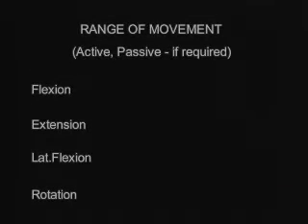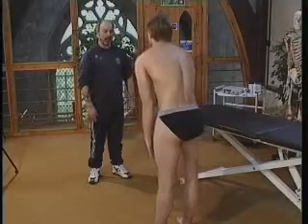Chapter 14 examination of the spine